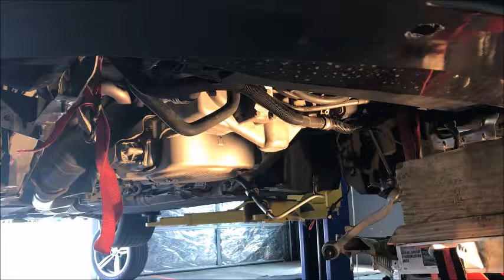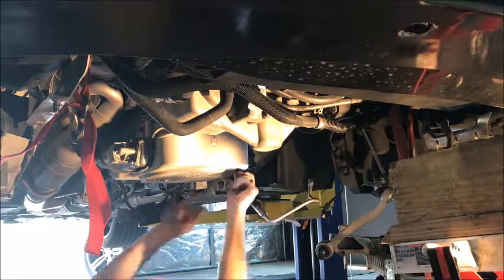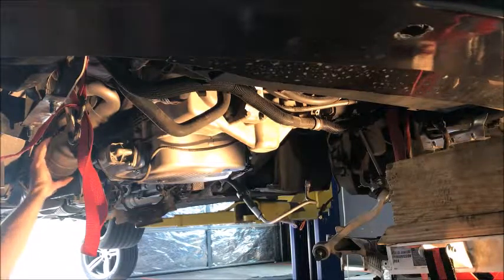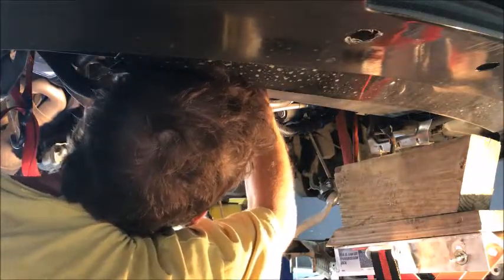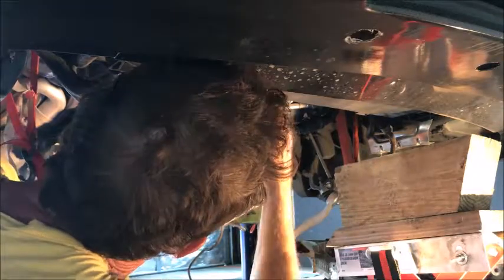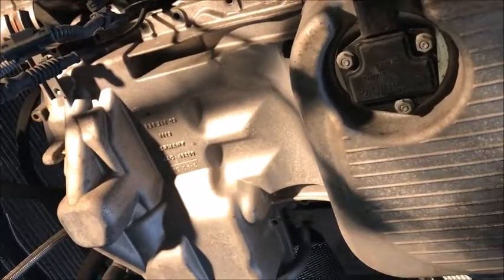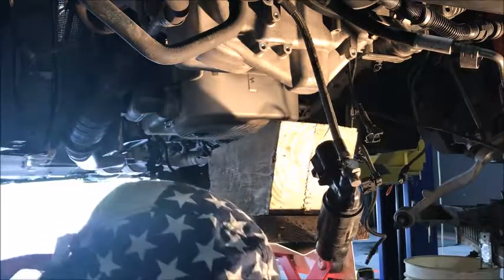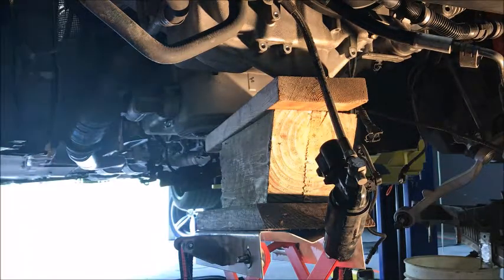BMW S85 Rod Bearing and Vanos Line Replacement Part 8 of 13 - Oil Pan Removal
Part 8 of the 13 part series on Replacing the Rod Bearings and Vanos Line for the BMW S85 engine...finally the oil pan comes off and we can see the insides of the motor !